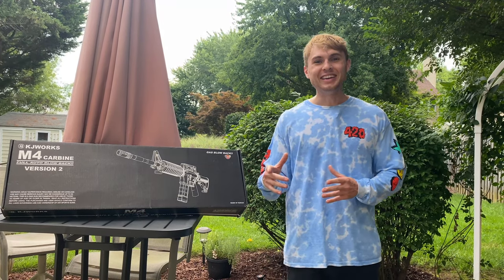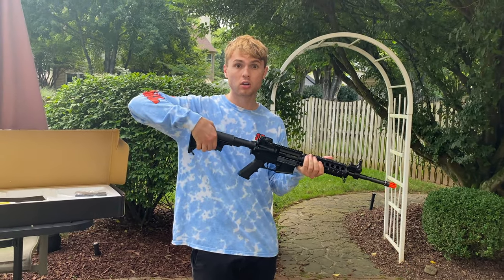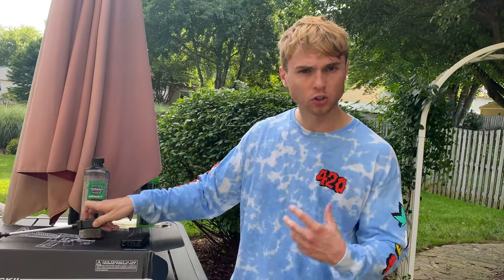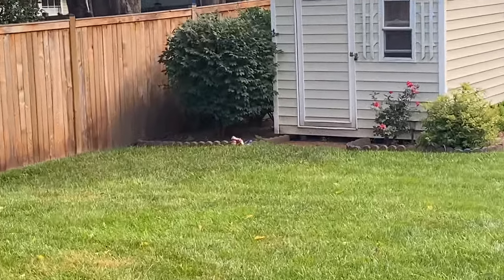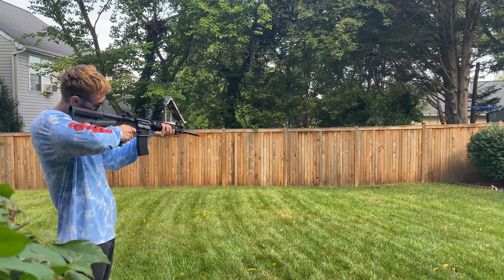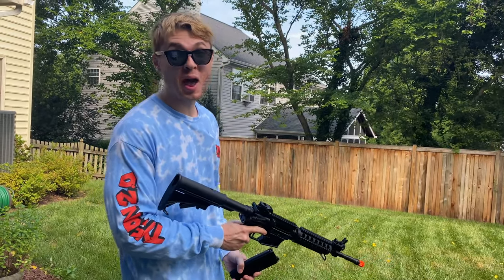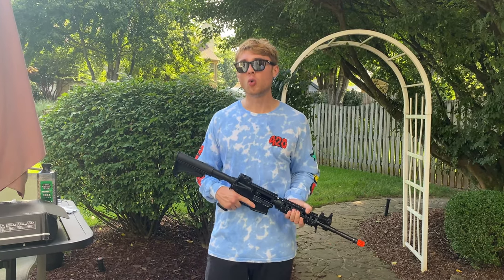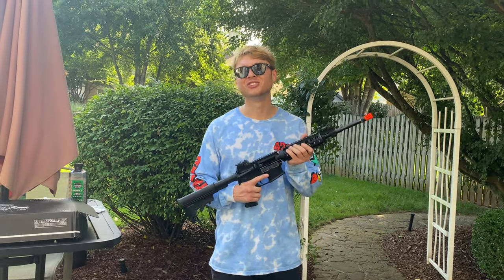Unboxing The Most Realistic Airsoft Gun | Full Auto M4 Carbine Airsoft Rifle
In this video I am unboxing the most realistic airsoft gun on the market. It's a full auto M4 Carbine rifle. The M4 Carbine is a fully automatic or semi automatic airsoft gun. The airsoft gun is the KJ Works M4 Carbine Version 2 and it recommends firing .30g BBs. This airsoft gun is green gas.